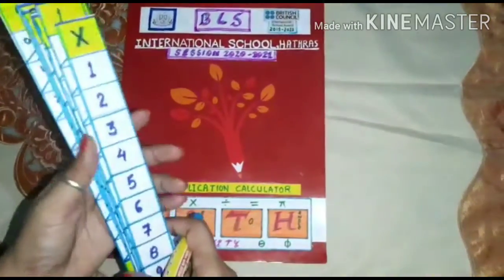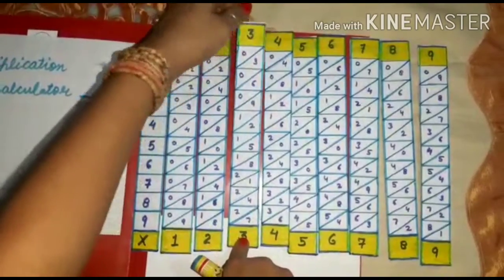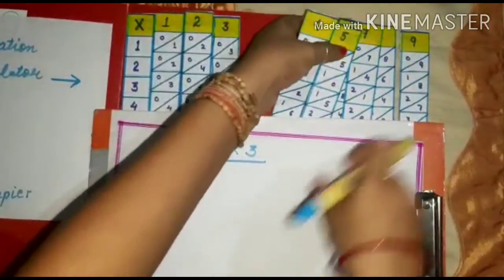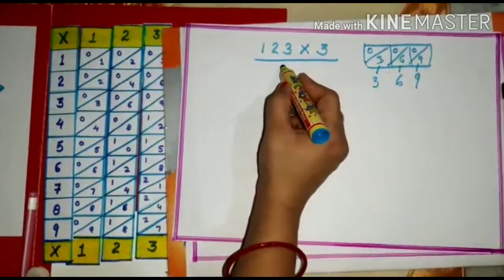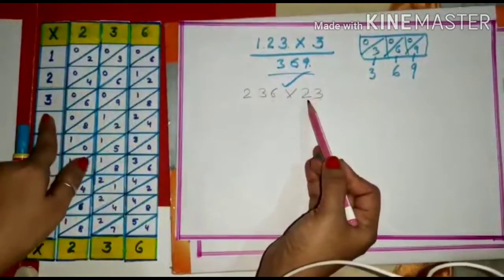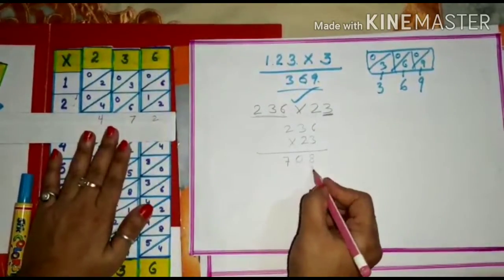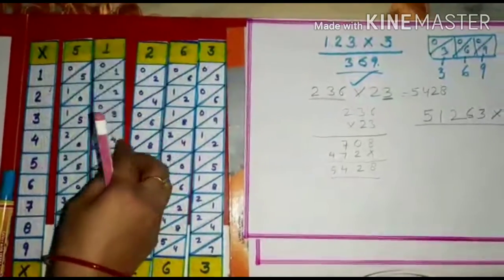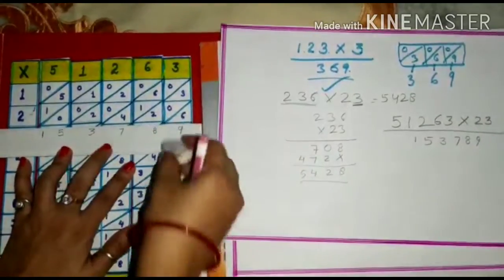MULTIPLICATION CALCULATOR (ACTIVITIY 5)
To find out multiplication of digits